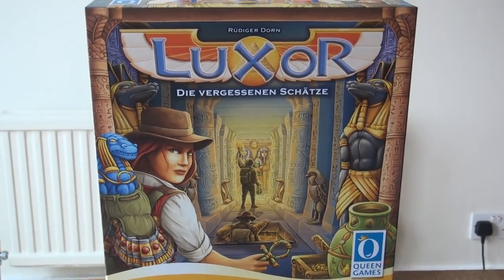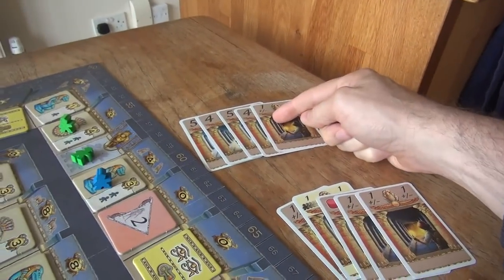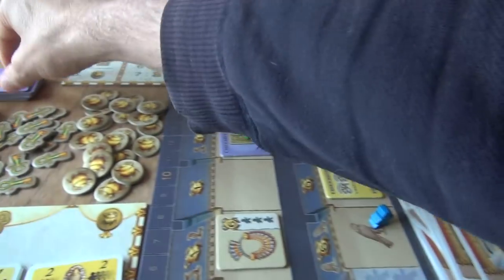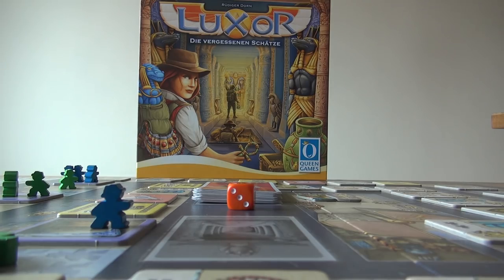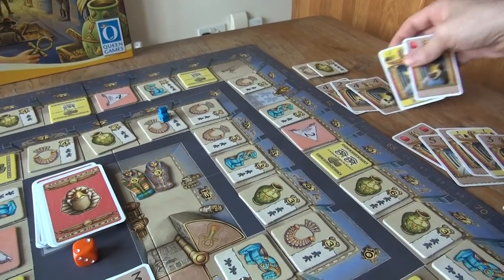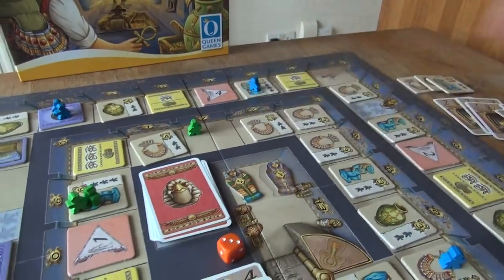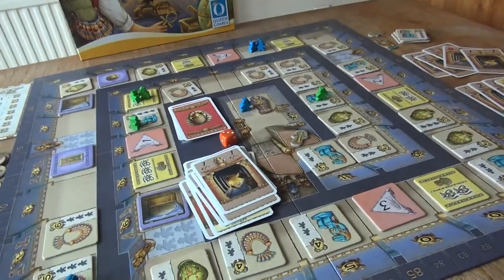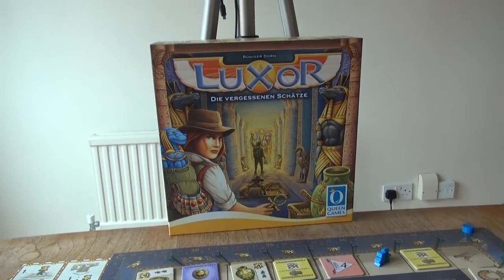Luxor Extended Gameplay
A video outlining gameplay for the boardgame Luxor.